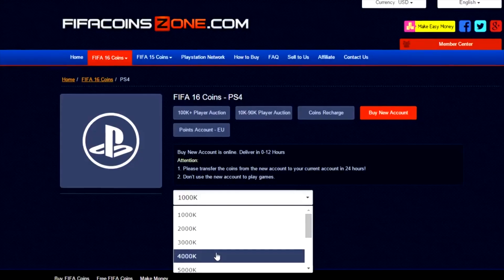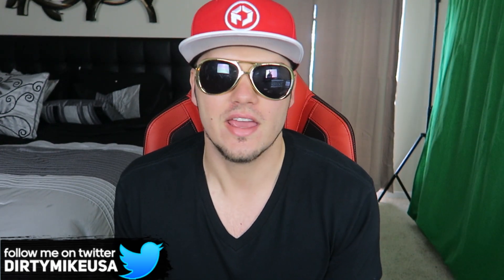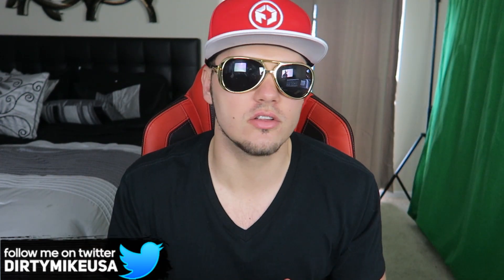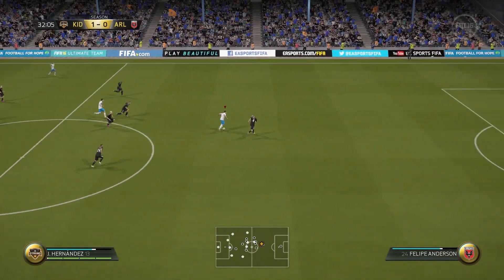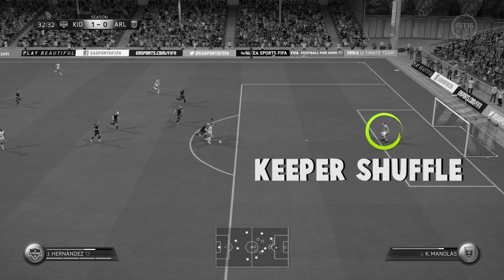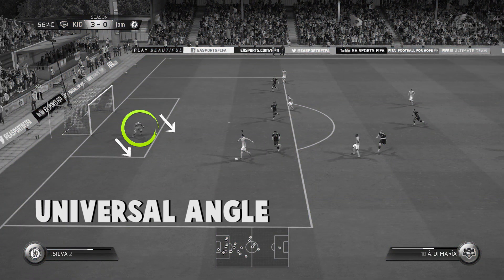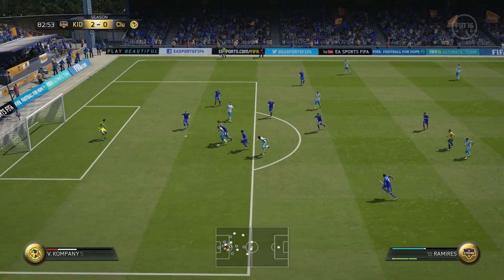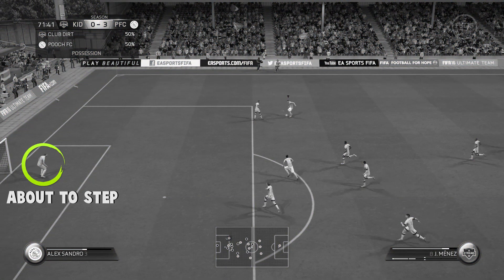FIFA 16 FINISHING GLITCH TUTORIAL! HOW TO SCORE EVERYTIME! (TIPS & TRICKS)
FIFA 16 Finishing Glitch Tutorial - How to Score Every 1V1 IN FIFA 16 (FIFA Tips / Tricks) --- Can we get 1000 likes?

- How to Finish in FIFA 16
- Scoring Long Shots in FIFA 16
- Skill Move Tutorials & Skill Move Combos
- FIFA 16 Defending Tutorial
- How to Score Free Kicks FIFA 16
- How to Use Possession
- FIFA 16 Through Ball Tutorial
- FIFA 16 Crossing Tutorials (Early Cross)
- How to Counter Attack in FIFA 16
- How to Score Penalty Kicks in FIFA 16
- FUT 16 Tutorials / FUT 16 Tips
- FIFA 16 Attacking Tips
- FIFA 16 How To...  (Full Breakdowns)

This video includes a FIFA 16 Finishing Glitch Tutorial - How to Score Everytime (Tips & Tricks) If you check the playlist you can see all my Best Tips & Tutorials which include other FIFA 16 glitches & of course a full finishing guide. How to score easy goals is a good look :) I'm not sure this is a Hidden FIFA Glitch, but I haven't seen it talked about etc.. Thanks for watching my Ultimate FIFa Guide everyone - Let me know if you have any other FIFA Glitches or Late Game Tutorials that I should upload :)